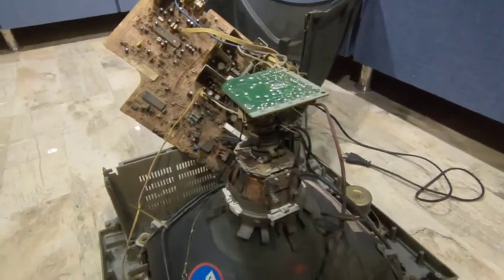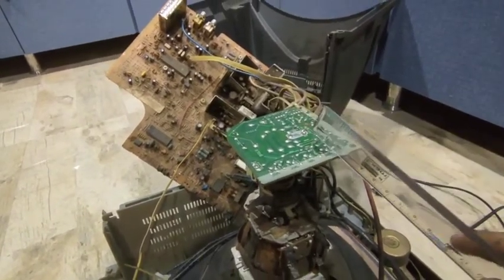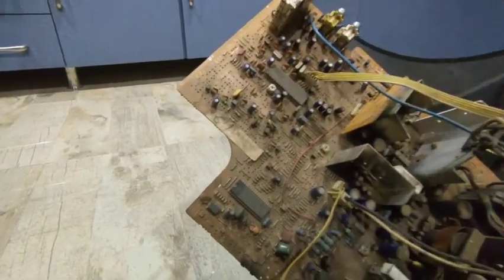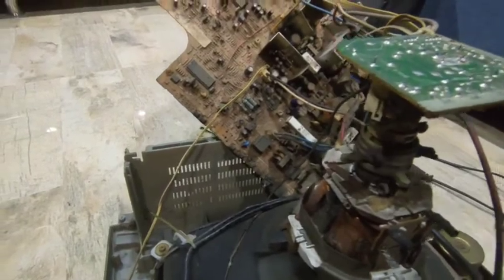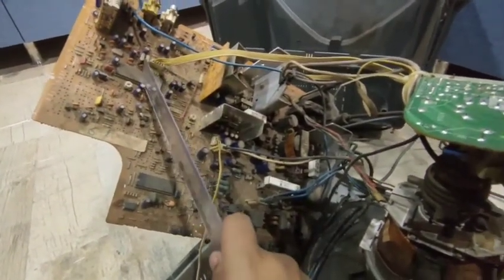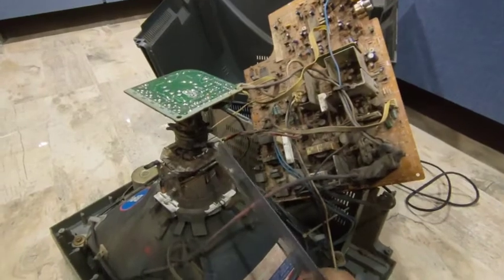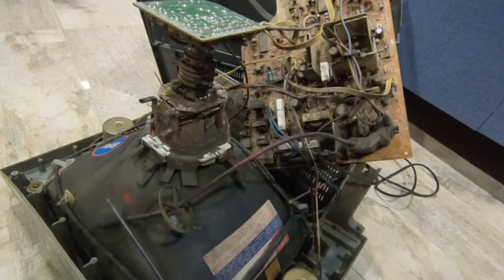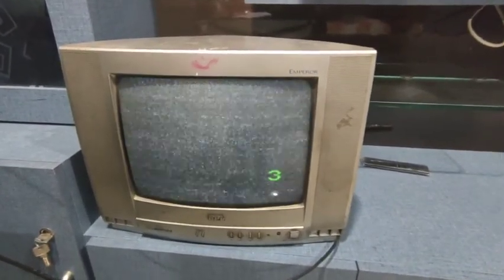Week 6 DIY PROJECT (CRT TV Disassembly and assembly)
Hello! I'm Dhananjaya Swain , roll no. 20NA10016, Section 1,IIT Kharagpur.
This is a video in which I disassemble and assemble a CRT TV ( an old one ofcourse).